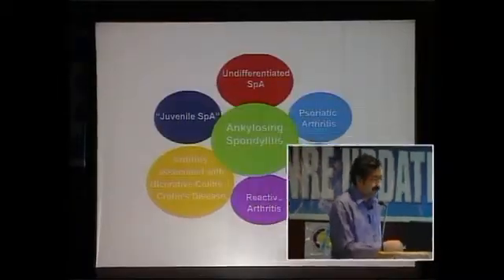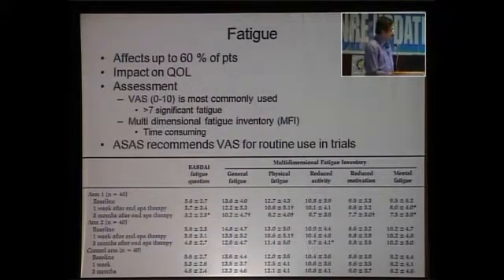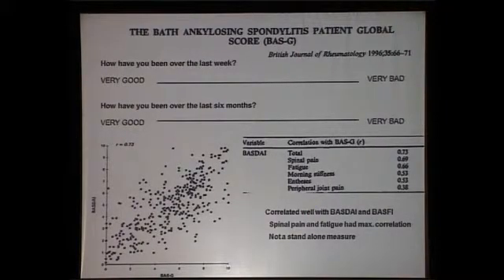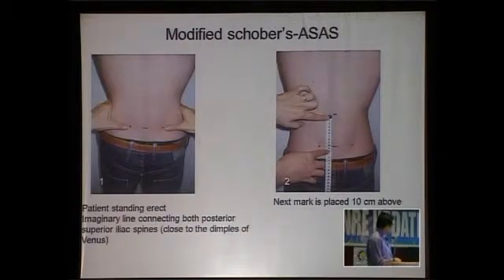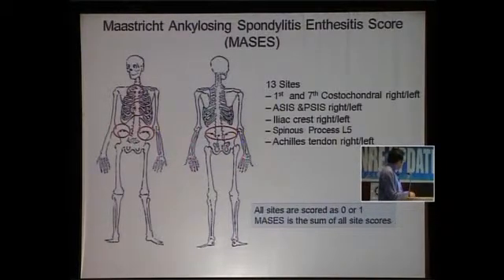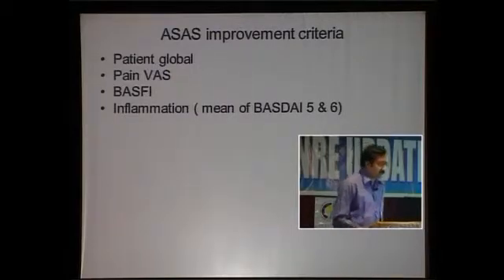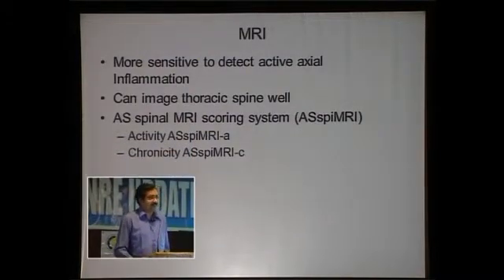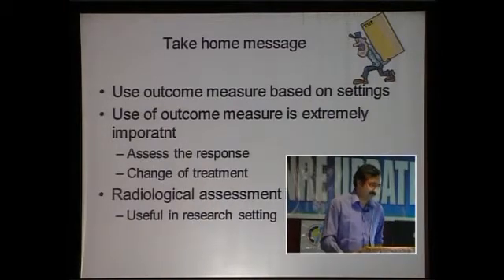Dr Padmanabha Shenoy Update 2013